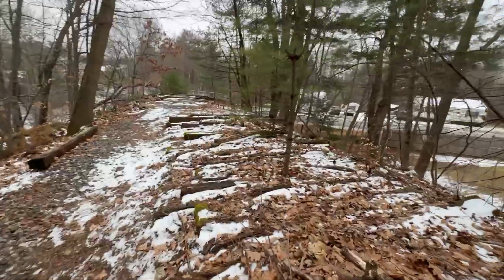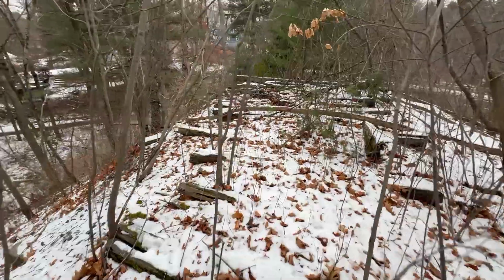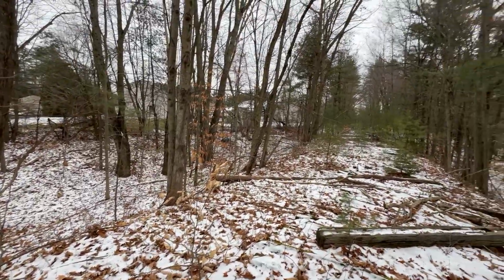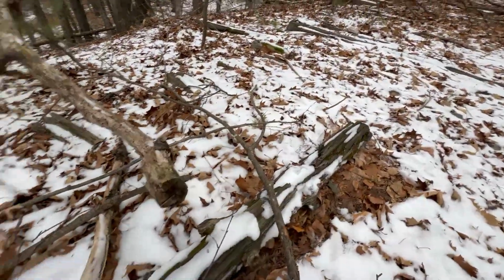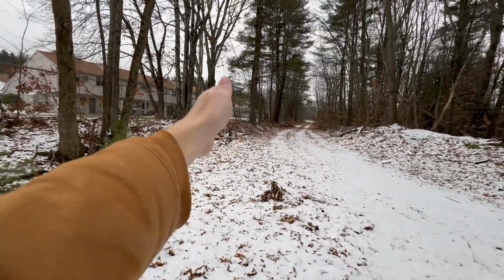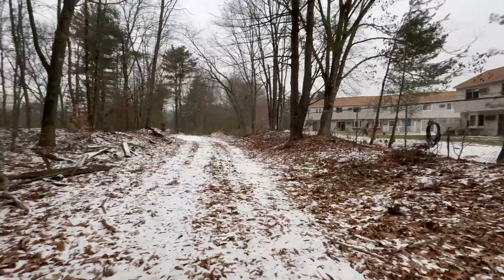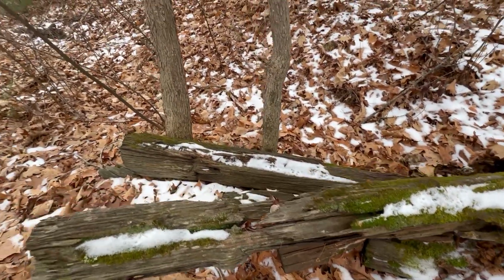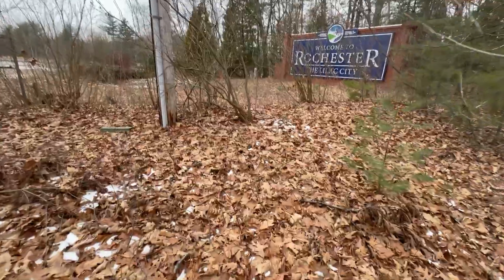Lilac City Greenway & Rail Trail - The Unfinished Trail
This is part 2 of of a video i uploaded a couple weeks ago. I got permission to continue across the street to the remaining portion of this trail along the former railroad Right Of Way.